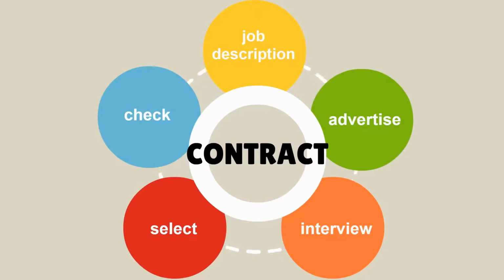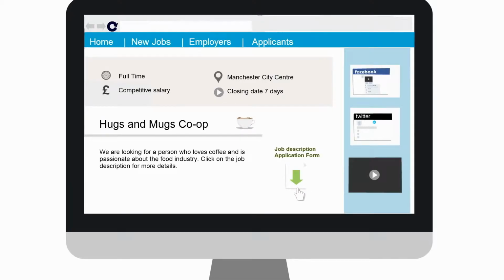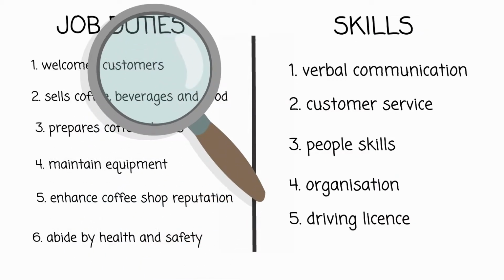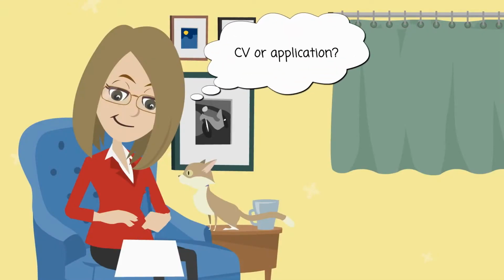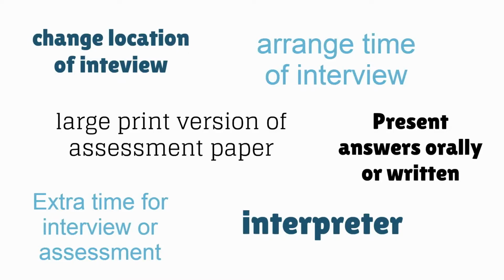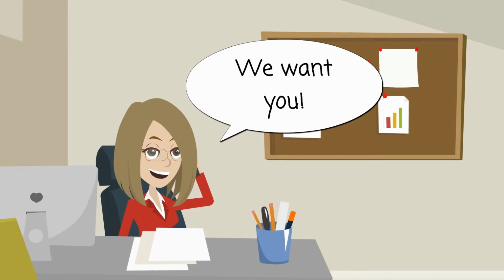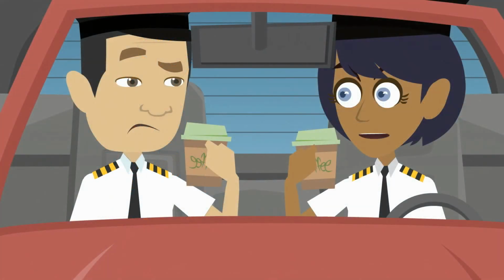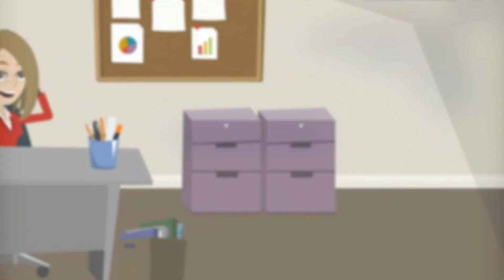Видео на английском + задание. HR Recruitment & Resourcing. Рart 2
Друзья, предлагаю посмотреть видео, которое полезно не только для тренировки английского языка, но и для общего развития, особенно, если у Вас свой бизнес (есть или планируется) или Вы работаете в сфере HR.
Для удобства я разделил видео на 2 части.
2 часть заслуживает особого внимания. В ней интересен не только язык, но и содержание. Правила проведения интервью и общения с кандидатами…лично для меня это было небольшим культурным экскурсом (или шоком!!!). Нам бы такую толерантность и уважение к другим…

Задание ко 2 части:

Смотрим, при необходимости включаем титры. Отвечаем на вопросы:
1. What are the 6 steps in the recruitment process?
2. Which 2 lists do you have to make if you intend to recruit someone?
3. Where can you place your job advert?
4.What kinds of questions should you avoid during an interview?

Свои вопросы оставляйте в комментариях.
Приятного Вам английского!